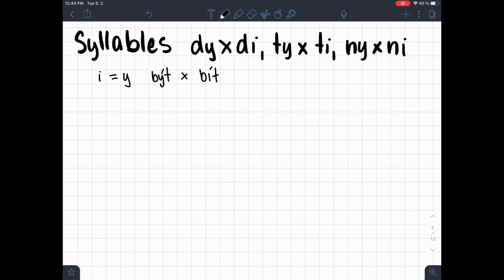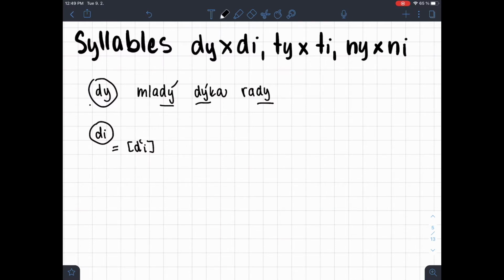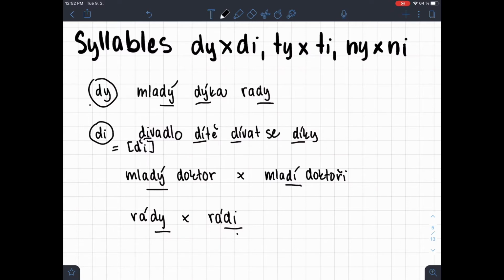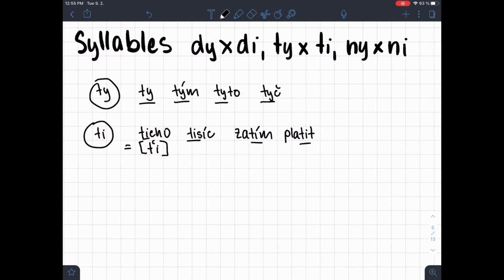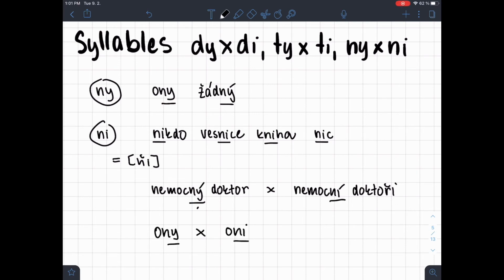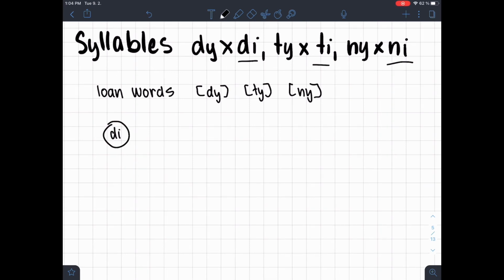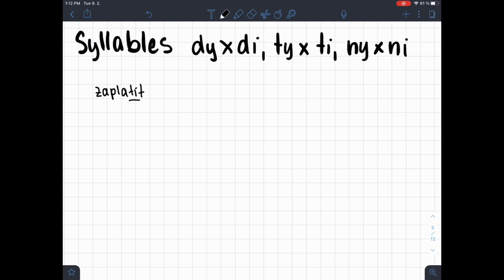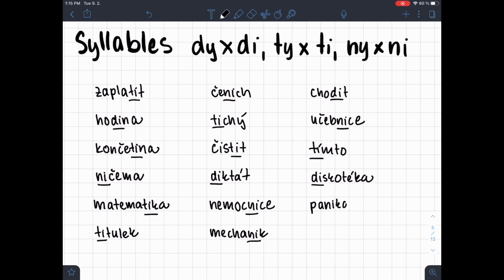Syllables dy ty ny x di ti ni | Czech Pronunciation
Do you know how to pronounce words like divadlo, tisíc or univerzita in Czech? Let's find out in this video!

COME TO SAY HI!

Content:
0:00 Intro
0:32 Pronunciation of "i" and "y"
1:47 Dy x di
7:01 Ty x ti
11:04 Ny x ni
13:45 To sum up...!
14:09 What about loan words?!
16:54 Let's practice!
20:18 Outro